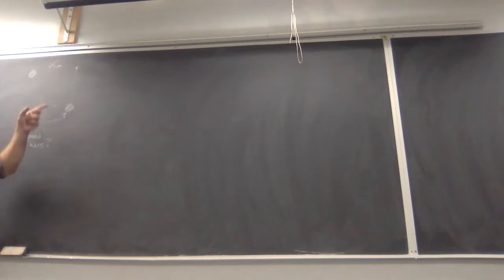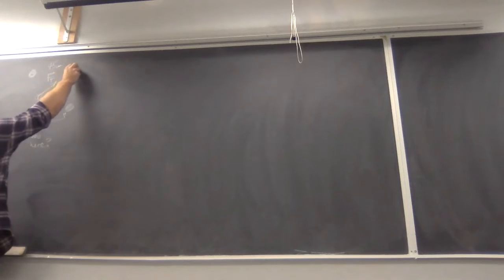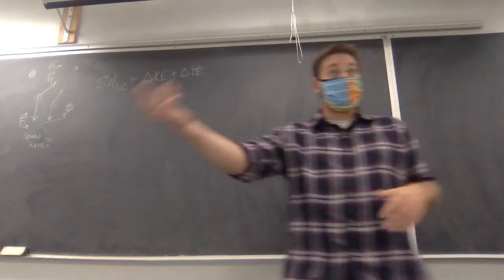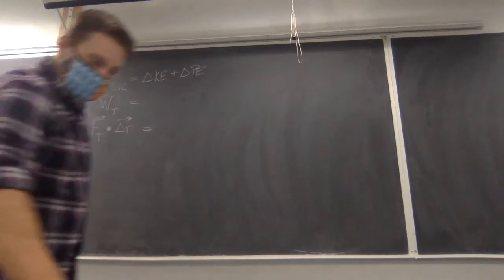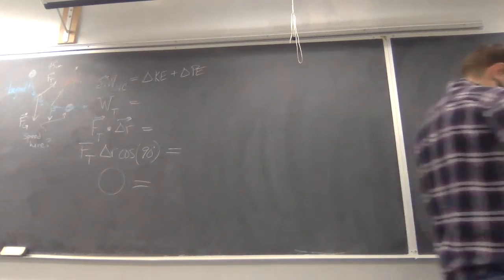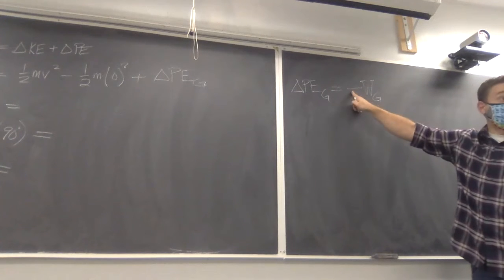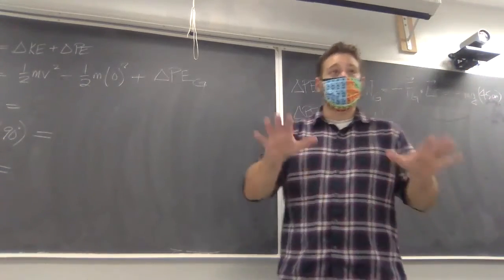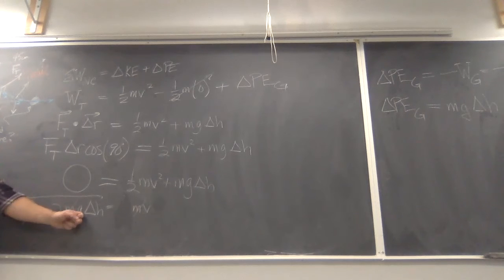quick energy example